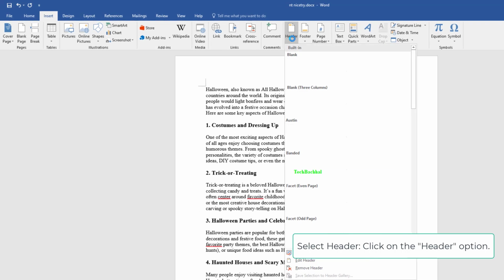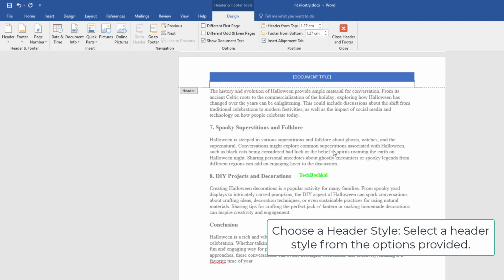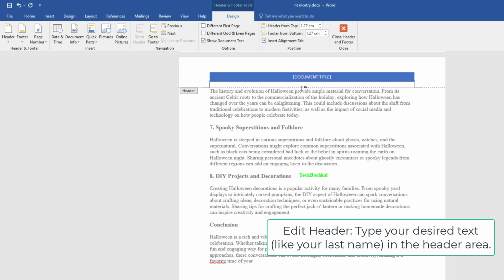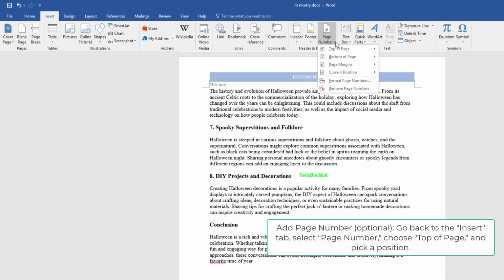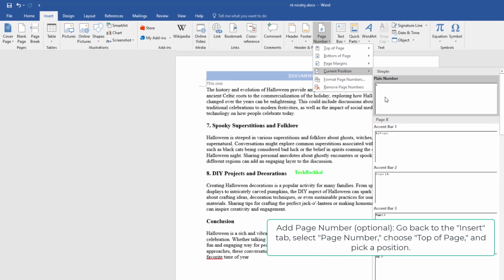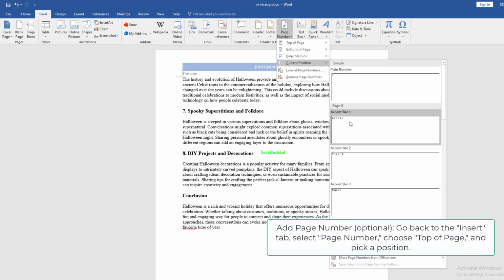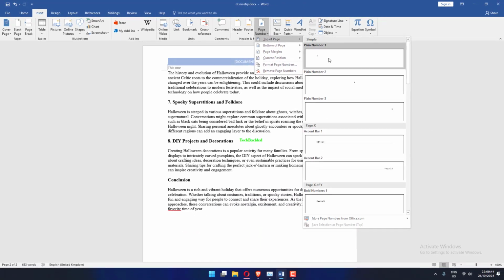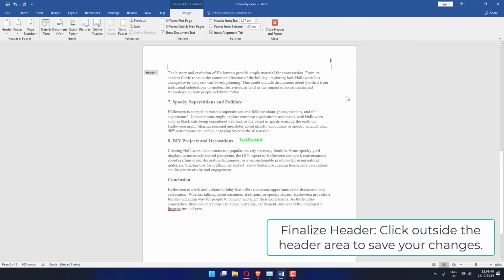How To Add A Header In Microsoft Word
Discover how to add a header in Microsoft Word to enhance your document organization. Learn about the importance of headers and why they contribute to a professional presentation. We’ll guide you through the process in this video.

00:00 Intro
00:10 Tutorial
01:10 Outro